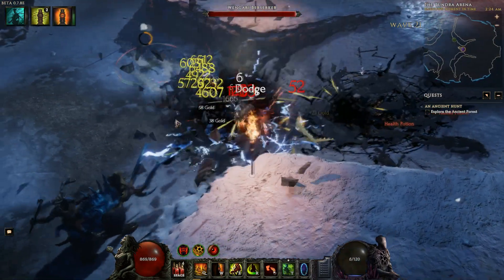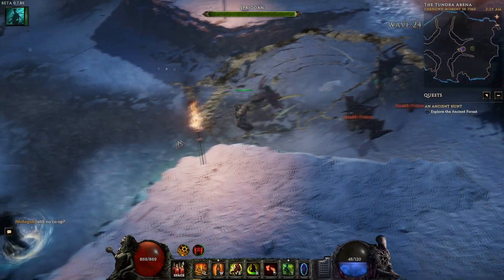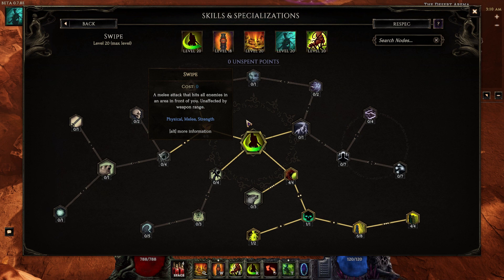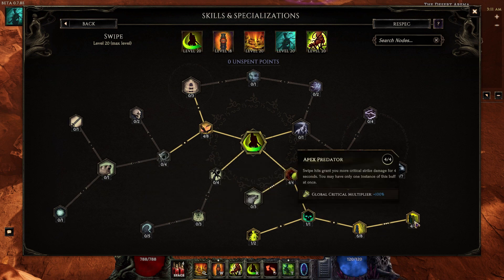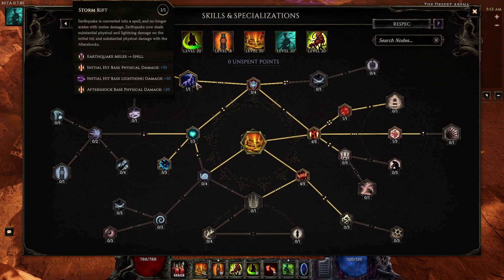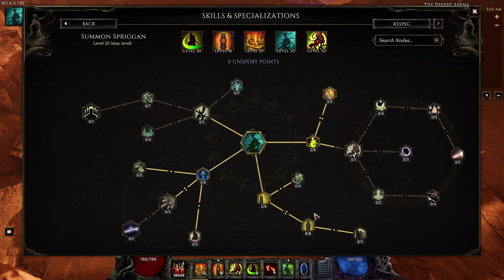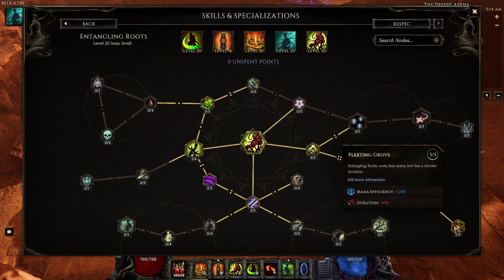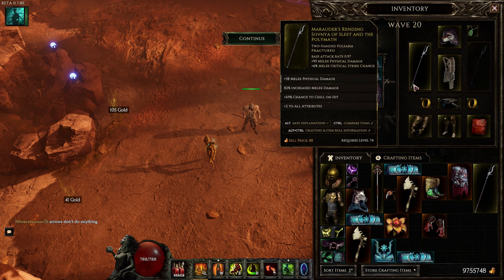EarthQuake 1 hit k.o. build 0.7.8e Last Epoch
Swipe em, then knock em out with earthquake! Make sure to check out the guy who inspired the idea with his version ApprenticeCorner!
Thumbnails!
0:01 Intro
1:49 Skills
1:58 Swipe
2:19 Summon Frenzy Totem
3:49 EarthQuake
4:47 Summon Spriggan
5:18 Entangling Roots
5:45 Passives Primalist
5:57 Passives Beastmaster
6:13 Passives Shaman
6:19 Passives Druid
6:44 Items
8:40 Gameplay